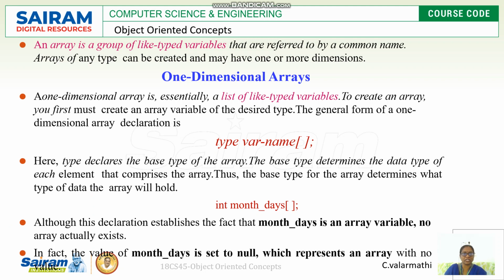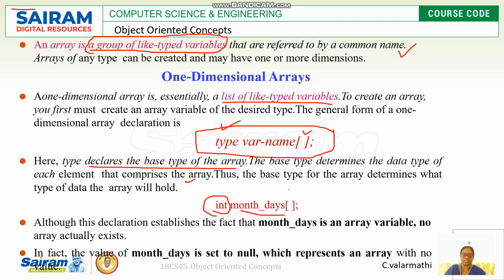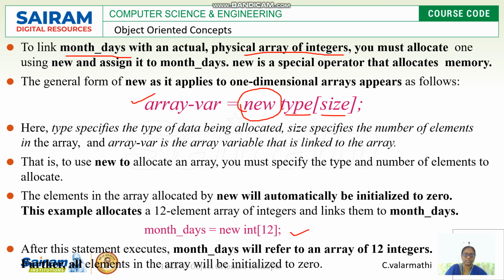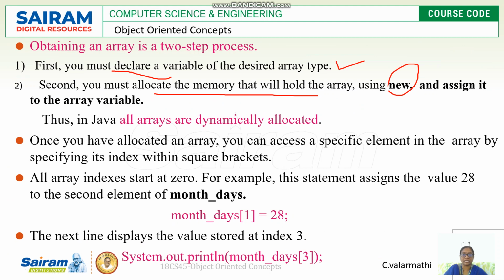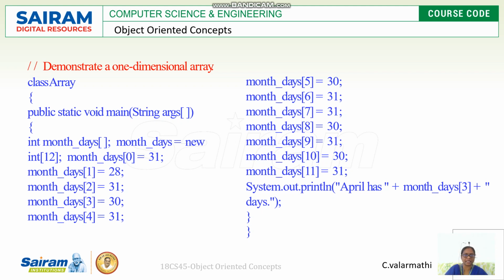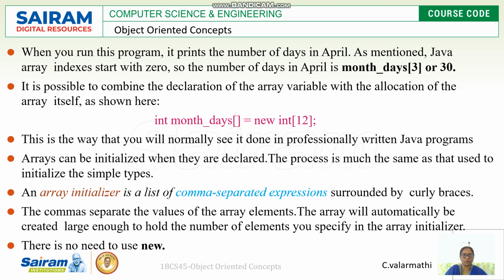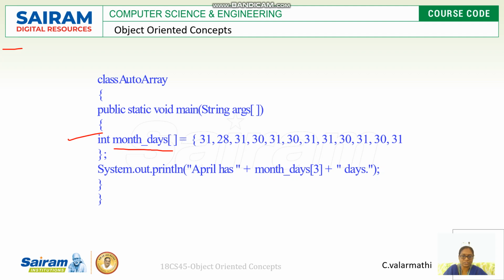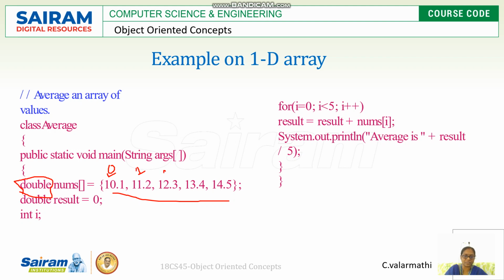Lecturevideo_18CS45_ _ Module2_Arrays _Part1 - C.Valarmathi